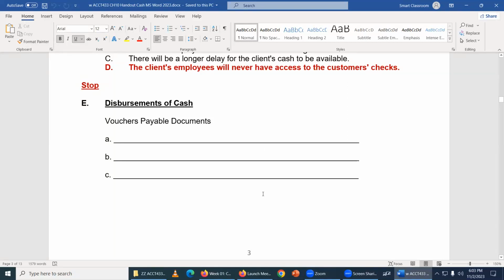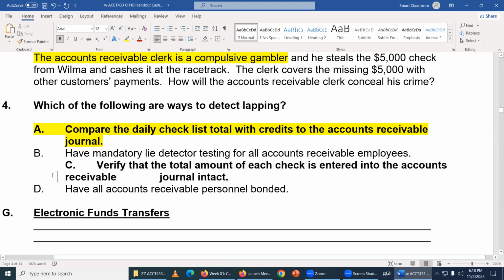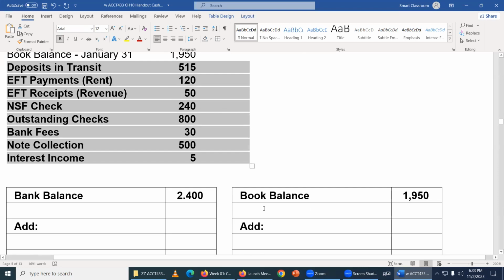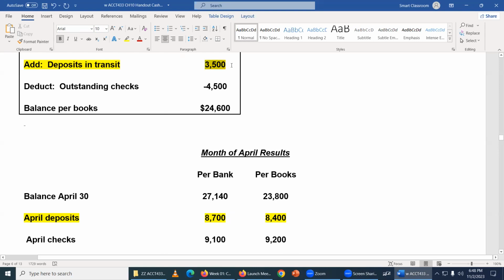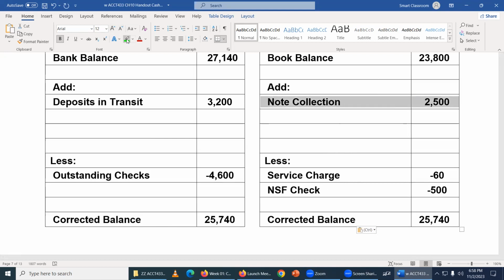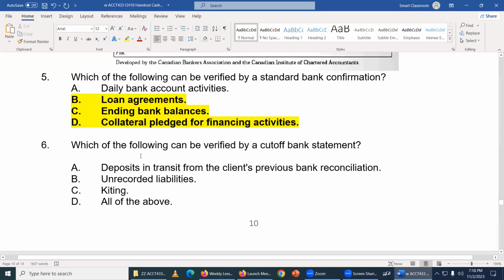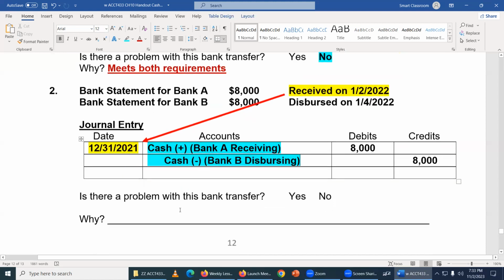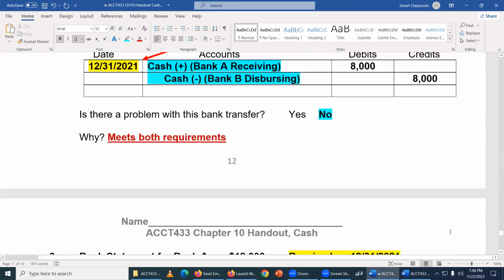ACCT433 Week 10 CH10 Handout Fall 2023 EDIT